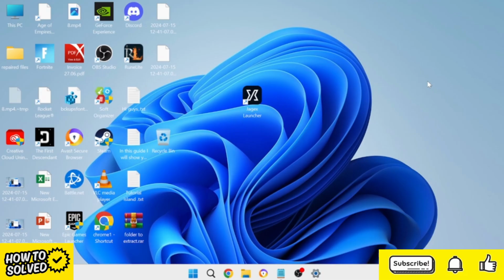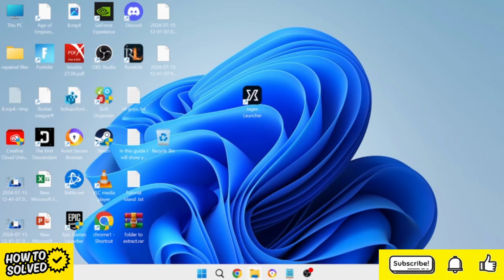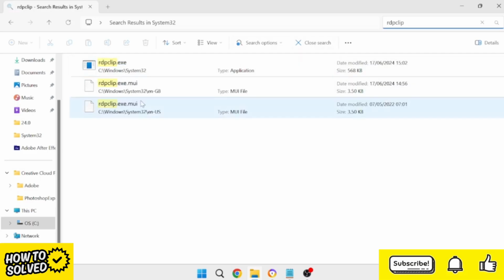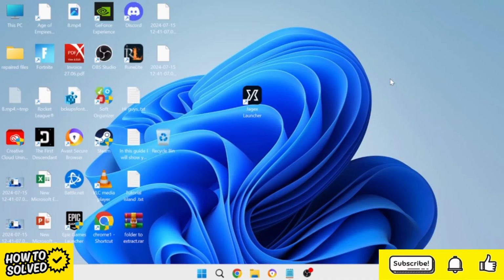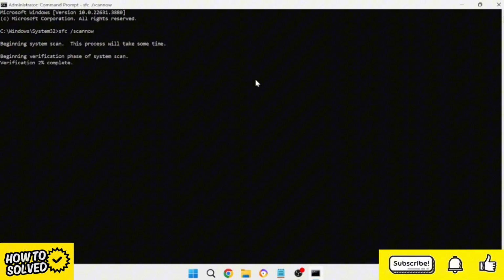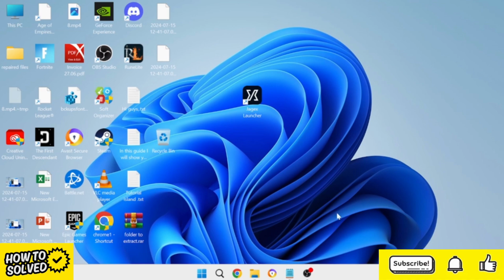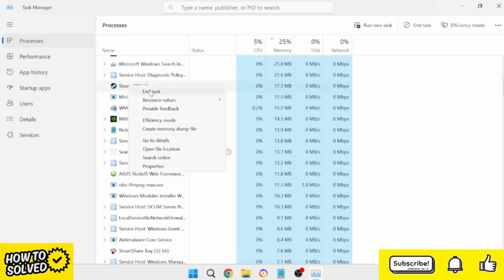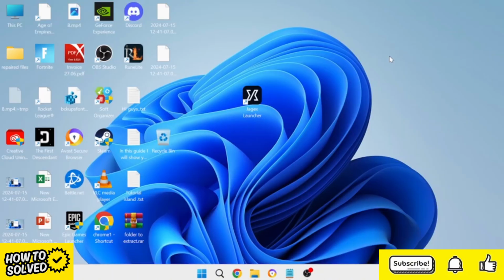[Easy Fix] Copy and Paste Not Working on Windows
In this video I will show you how to [Easy Fix] Copy and Paste Not Working on Windows